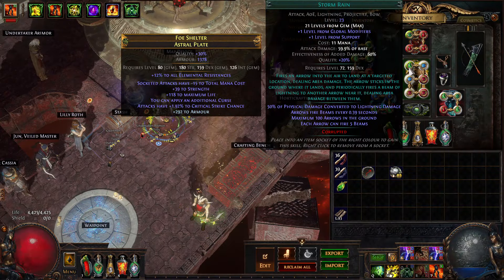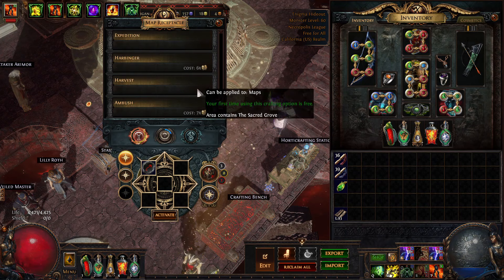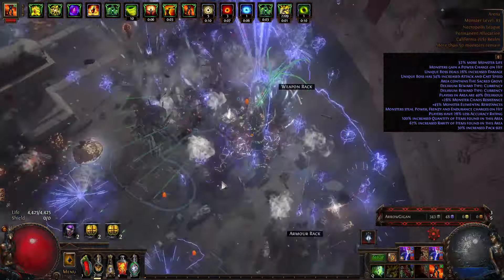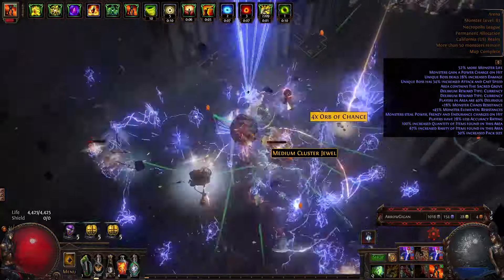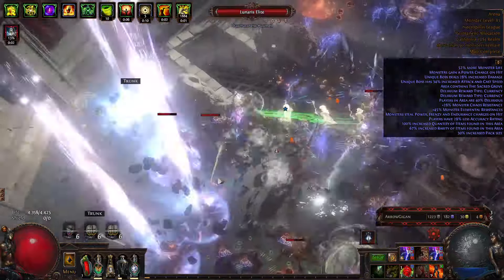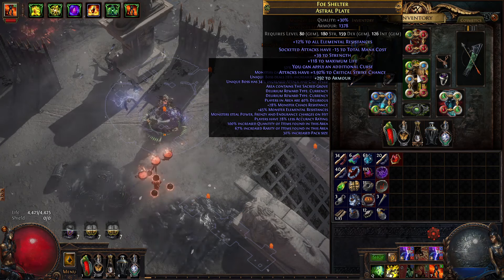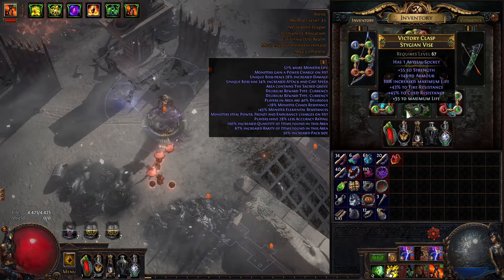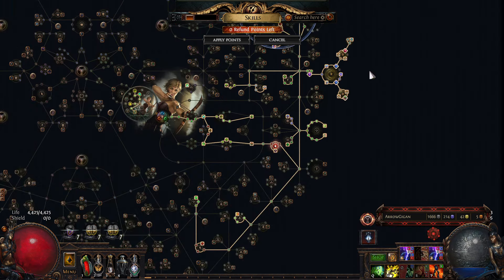POE 3.24: Storm Rain Deadeye Build (Poor Man's LA). Delirious Viable, Good League Starter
Path of Exile build featuring a storm rain deadeye,  a cheaper alternative to Lightning Arrow. Will update as a 3.25 leaguestarter when patch notes confirm no nerfs.